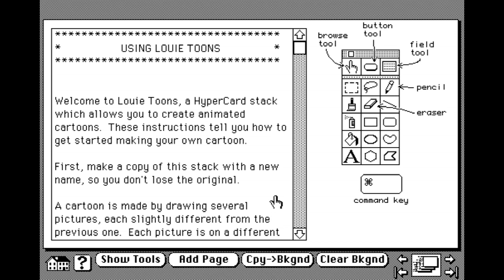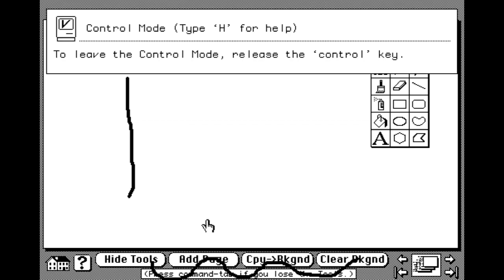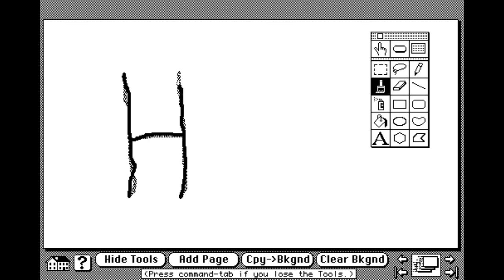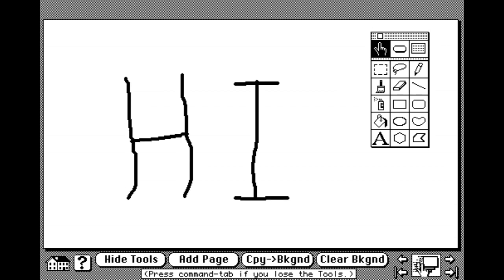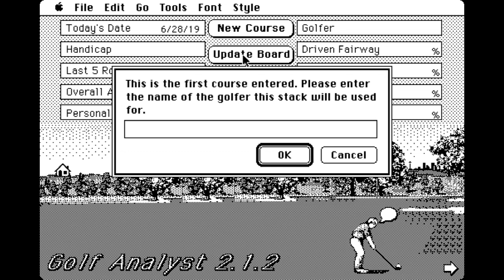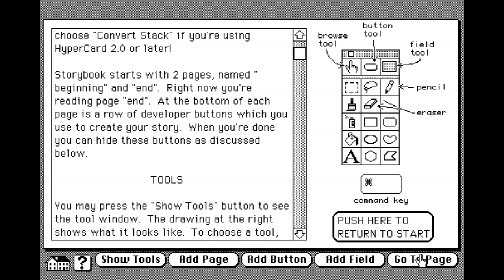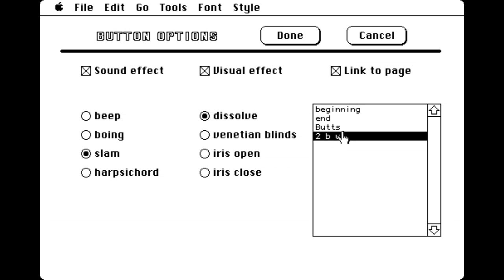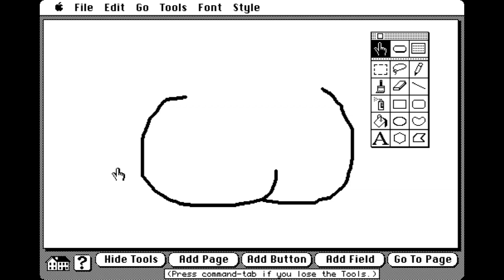Utility Stack Variety #1 - HyperStack Shack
Louie Toons
1990 by Ralph Gonzalez

Golf Analyst
1992 by Angelo Mileto

Storybook
1990 by Ralph Gonzalez